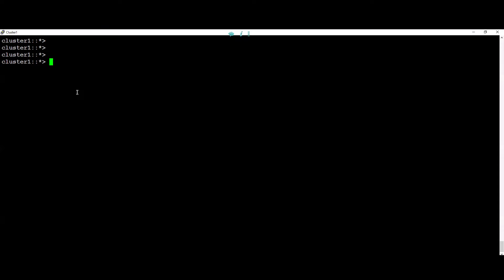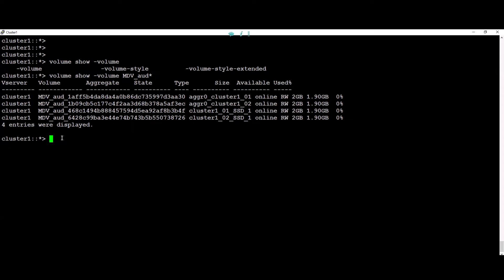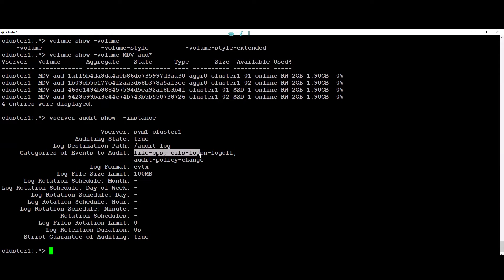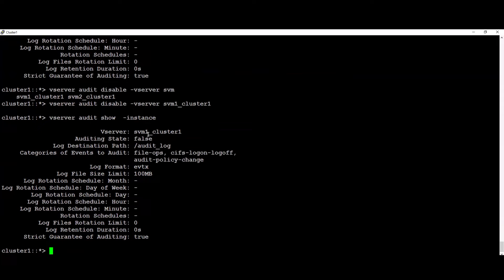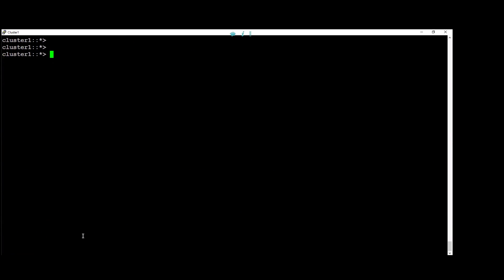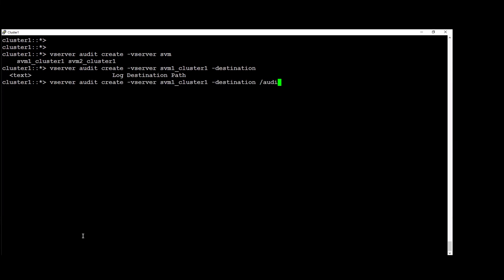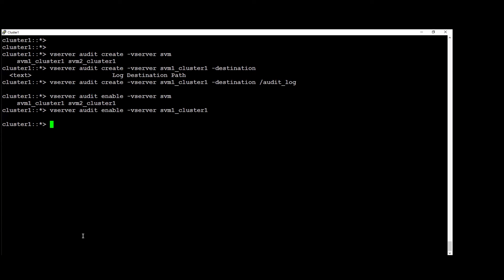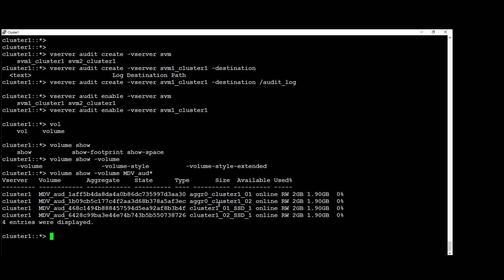How to create or remove auditing staging (MDV_AUD) volumes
This Video shows how to create or remove auditing staging (MDV_AUD) volumes.